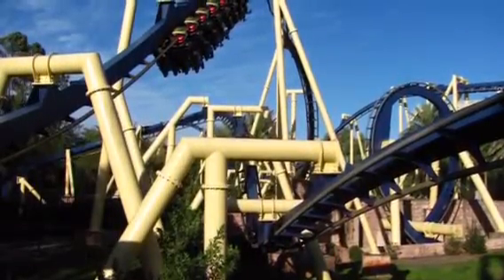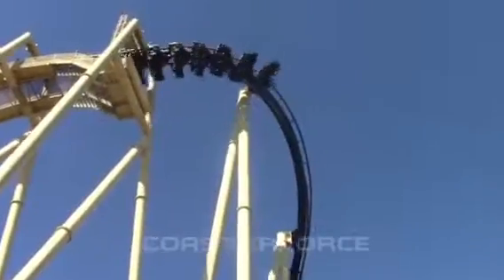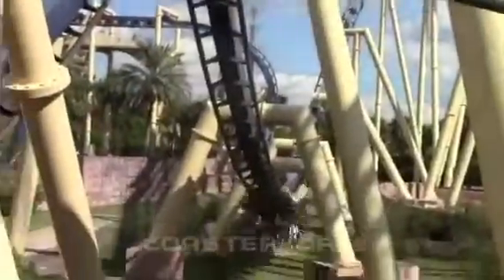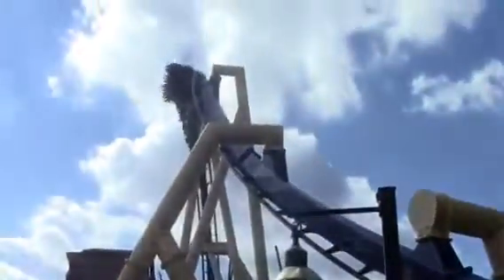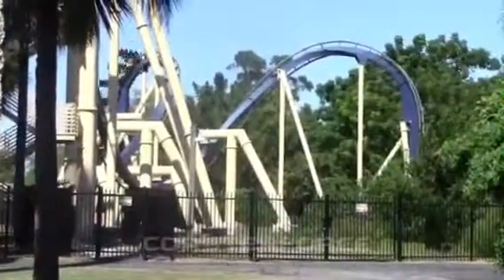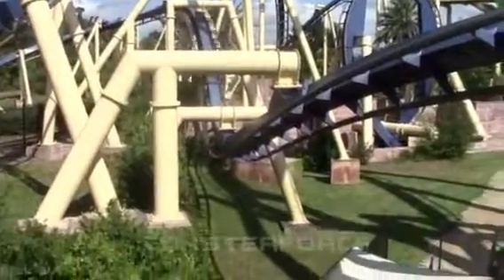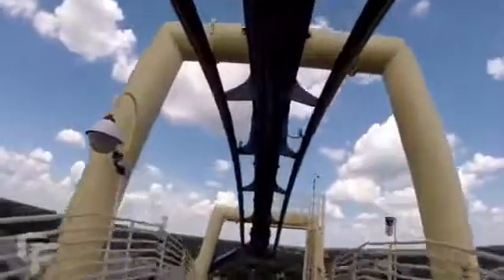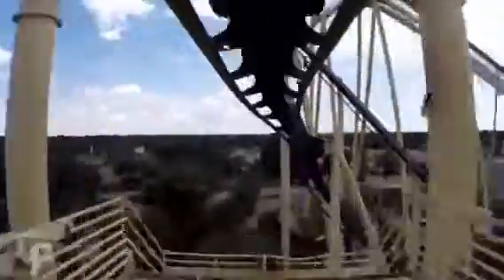Busch Gardens Tampa Montu The B&M Inverted Coaster Review